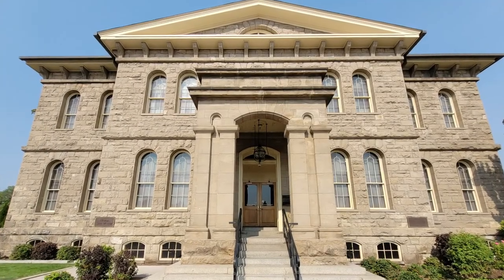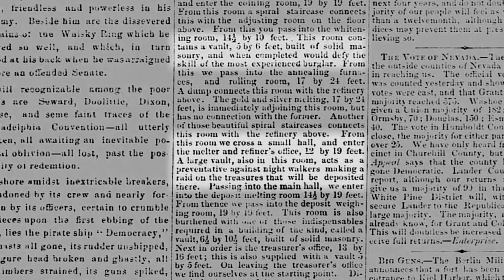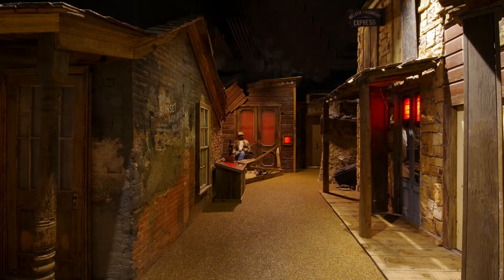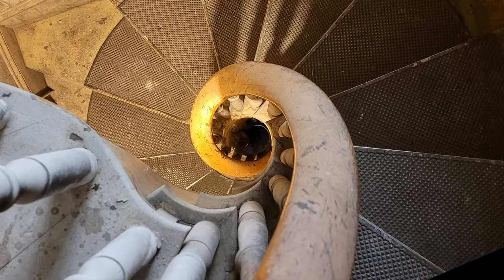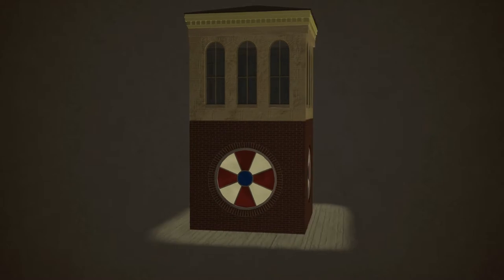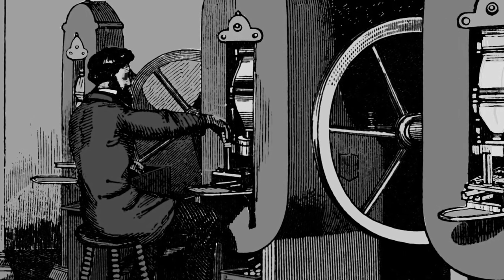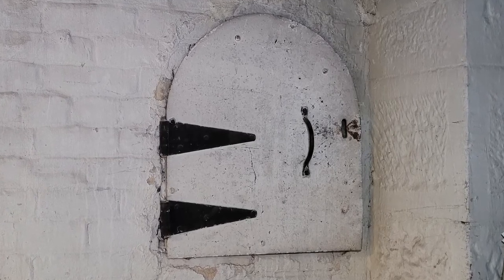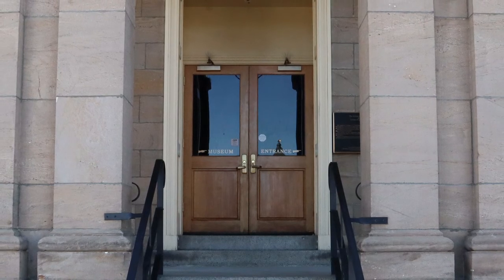Architectural Secrets of the Carson City Mint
Many people in the Carson City area know of the Nevada State Museum, but some may not be aware that this iconic structure was built as a United States mint.  Despite structural changes, this building still holds architectural secrets from its rich history. Some of these secrets can still be seen by museum visitors … if they know where to look.

Nevada State Museum
600 North Carson St.